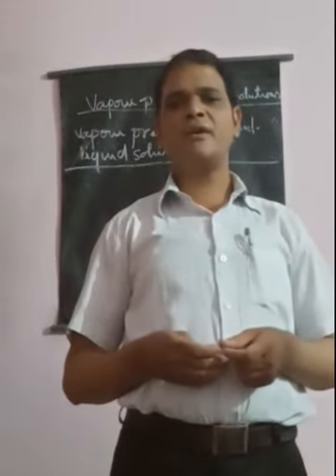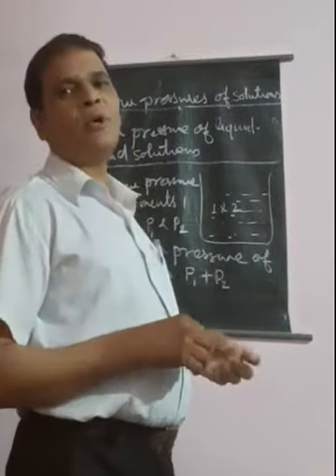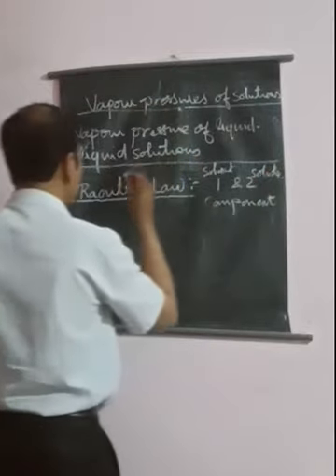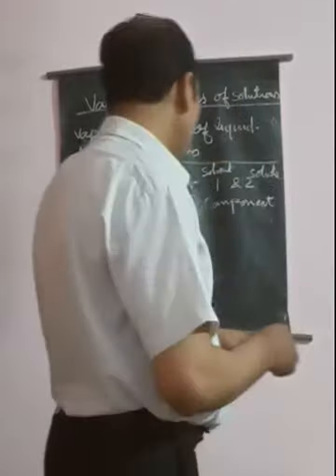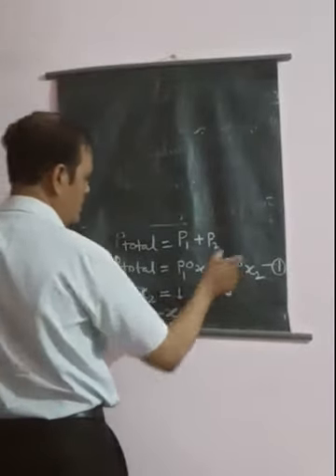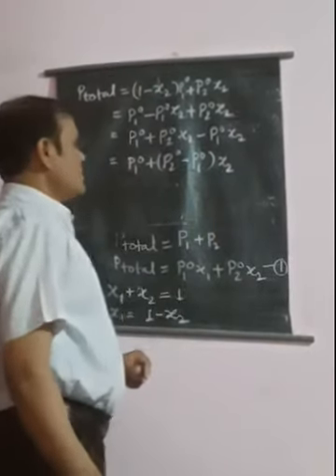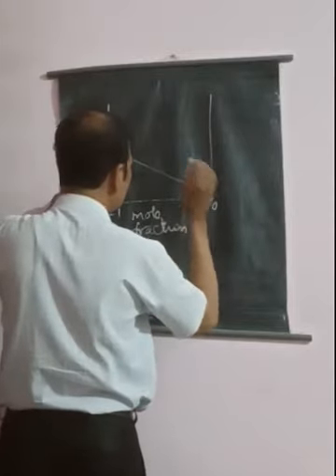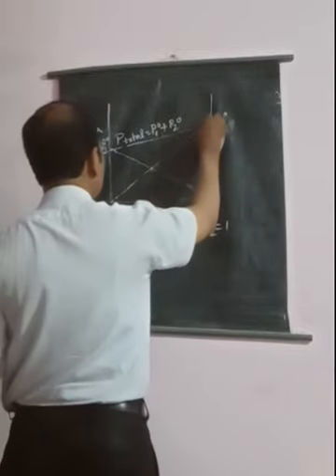Vapour pressure of solutions and Raoult's law